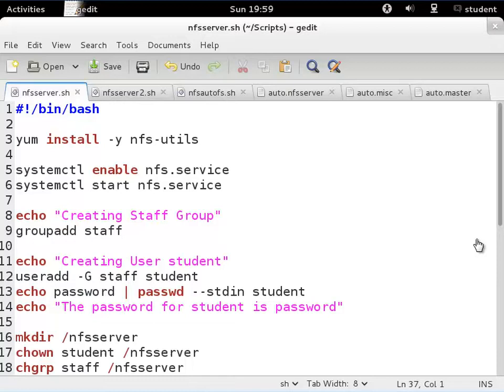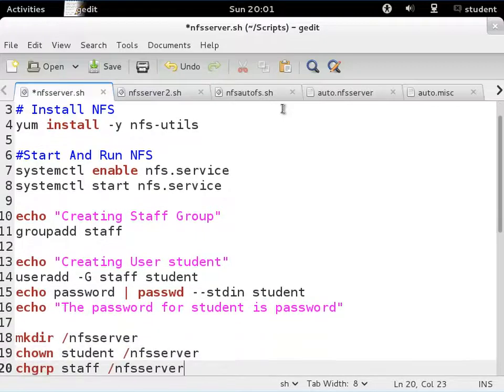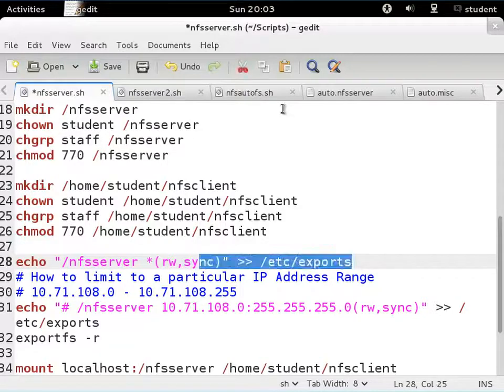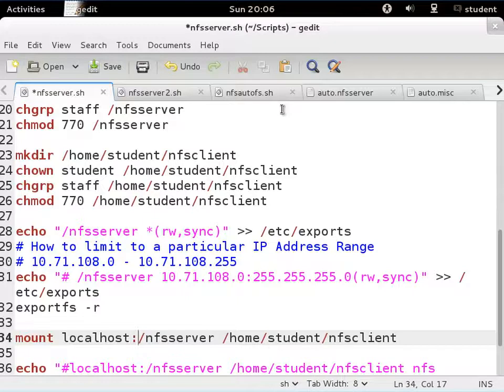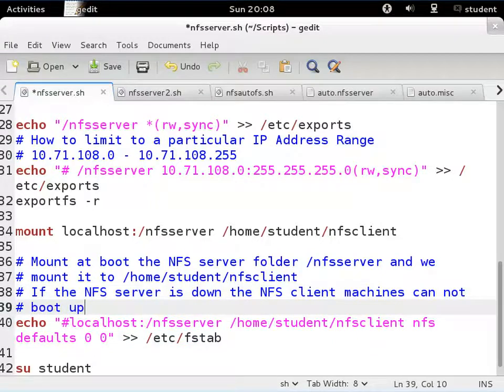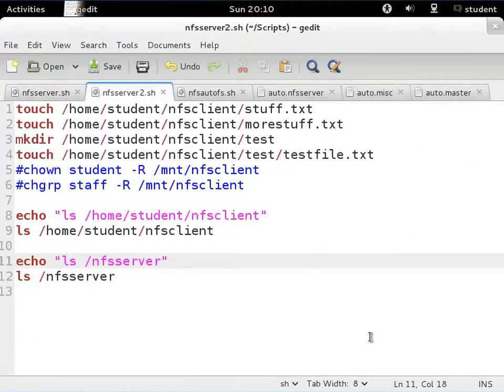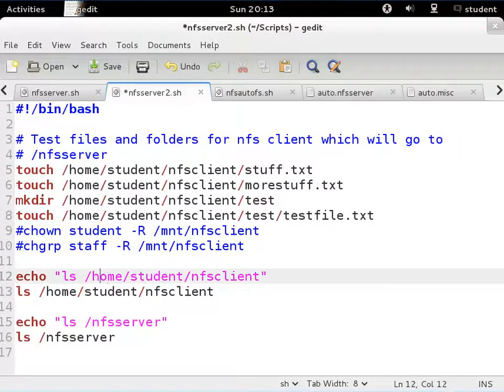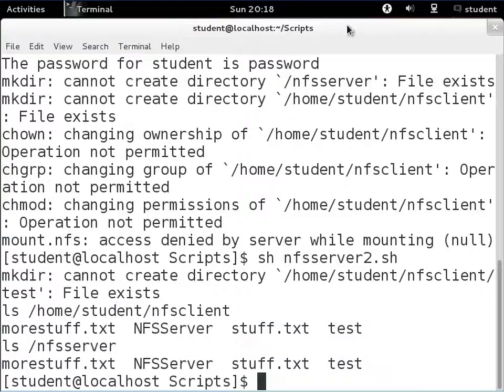NFS Server Client